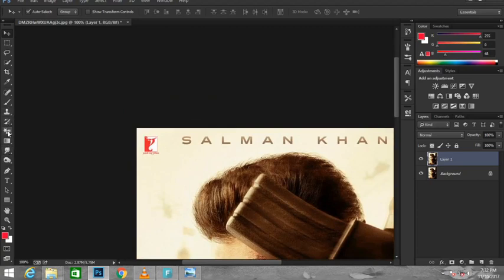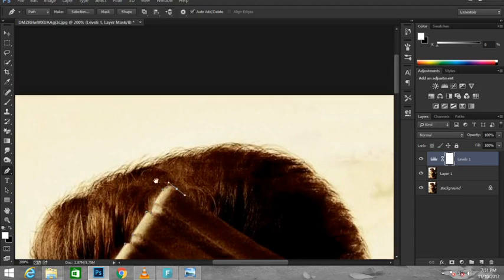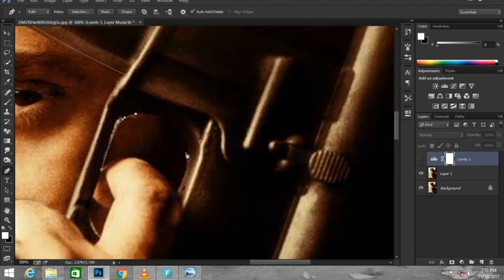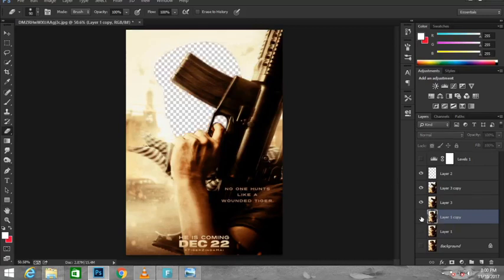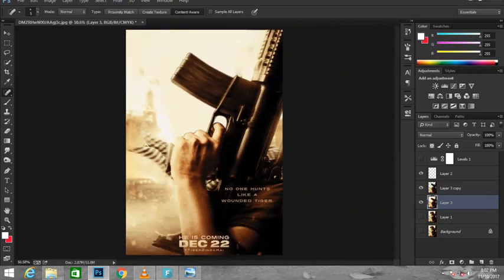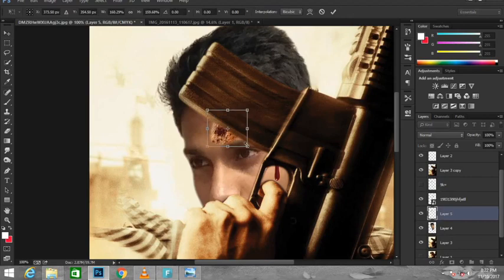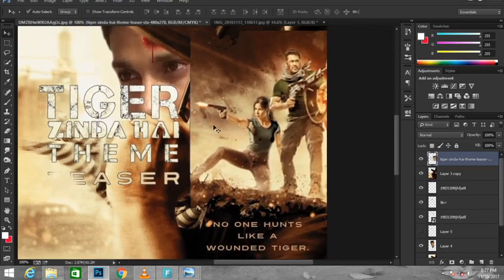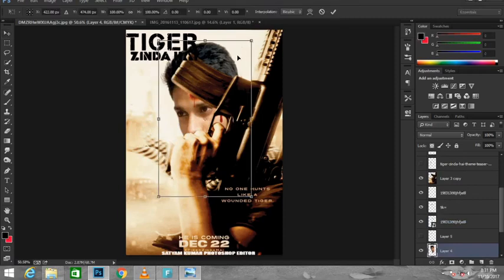Tiger Zinda Hai Poster Photoshop tutorial | Make a Salman khan | Katrine kaif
TIGER ZINDA HAI  Poster Photoshop tutorial | Make a Salman khan Movie Poster